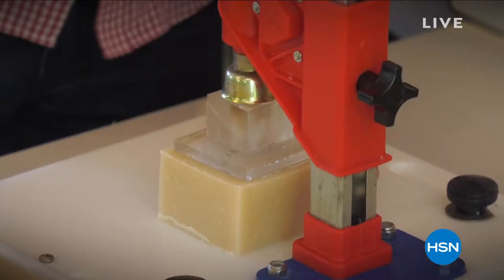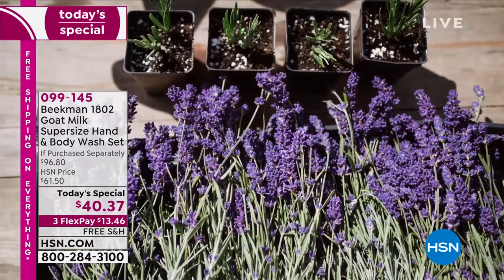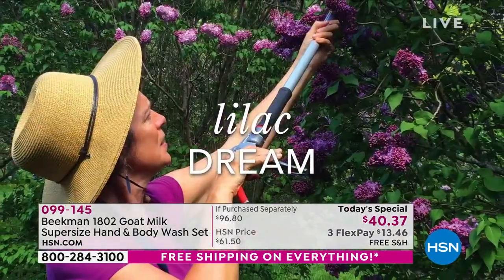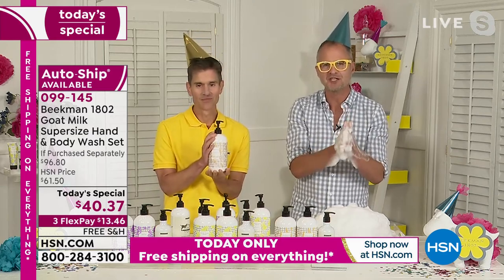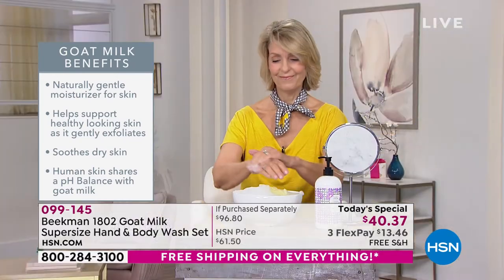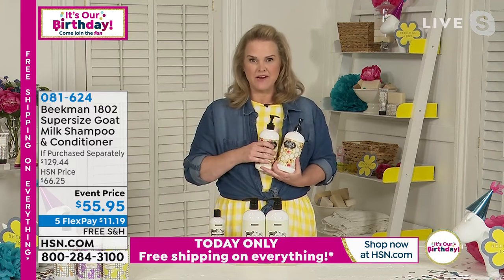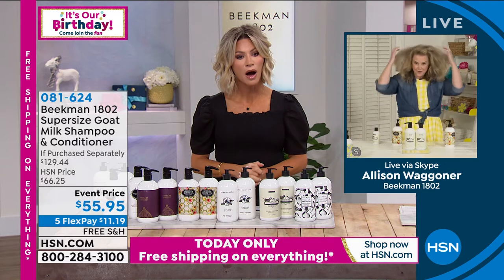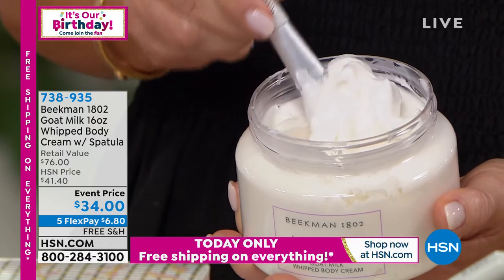HSN | Beekman 1802 Beauty Celebration 07.18.2021 - 03 PM